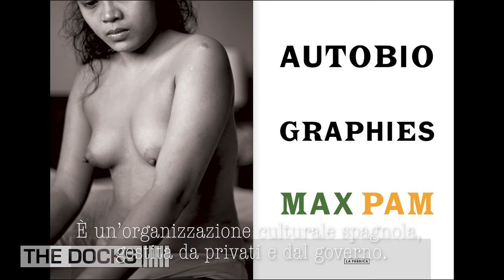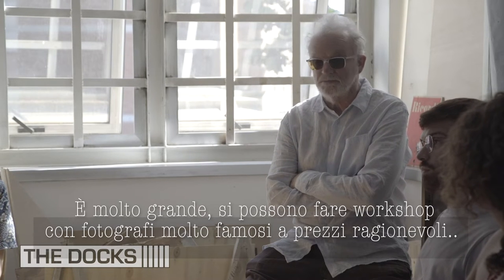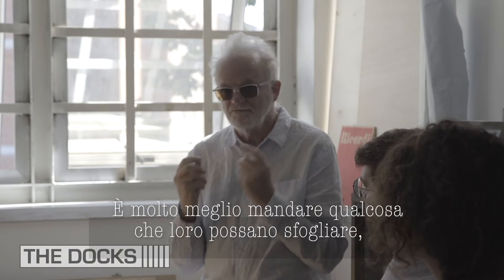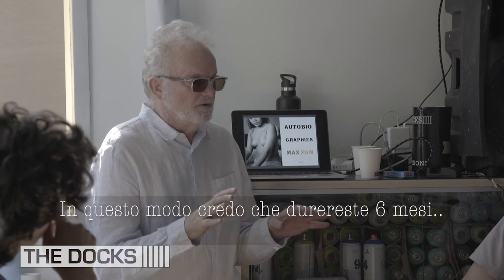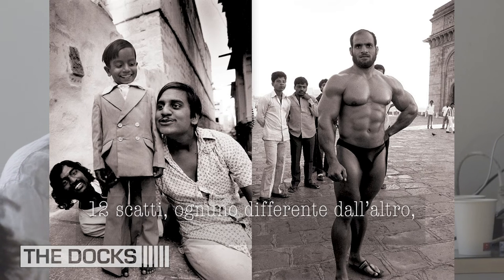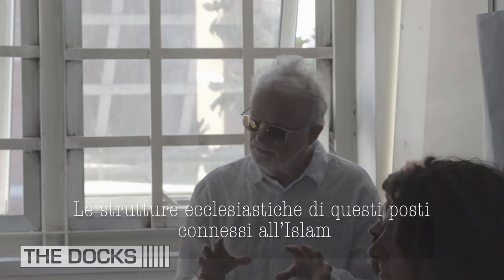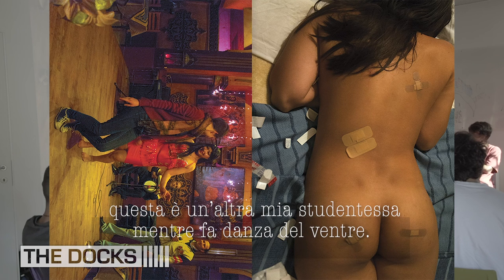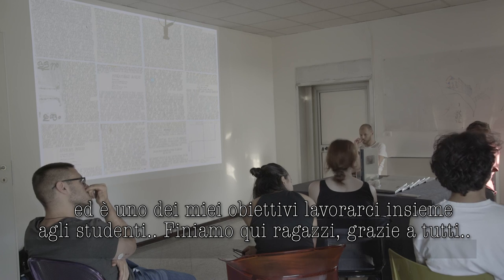LECTURE MAX PAM_THE DOCKS in collaboration with CFI-Centro di Fotografia Indipendente